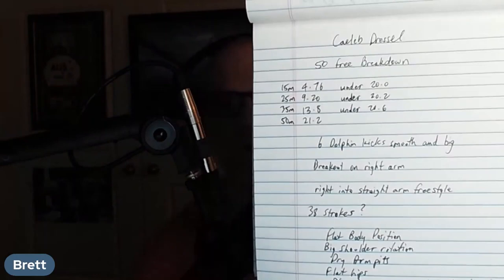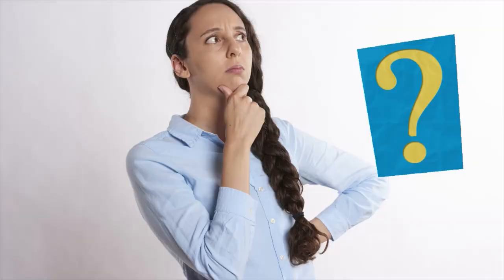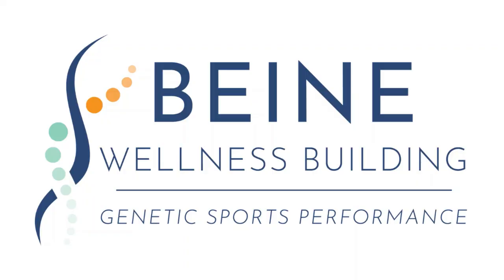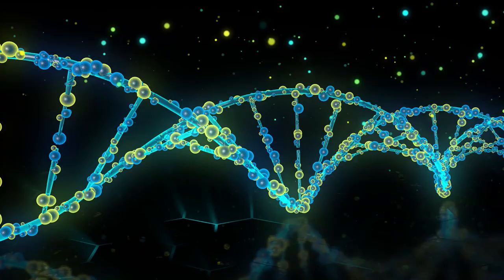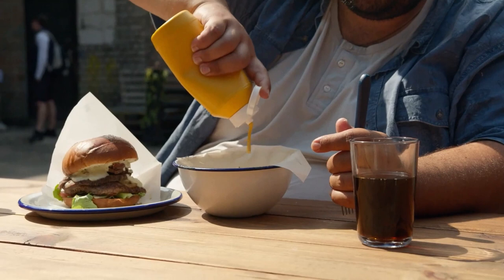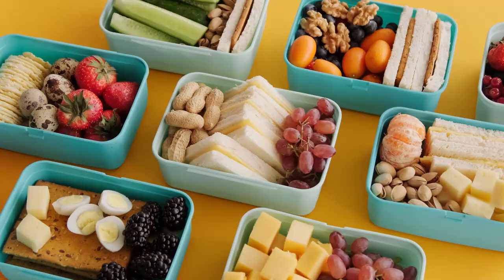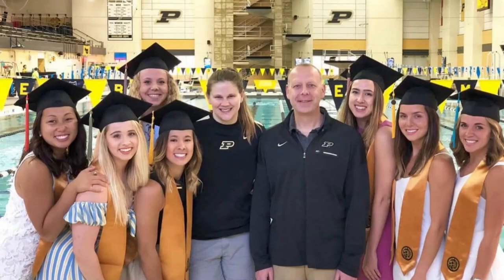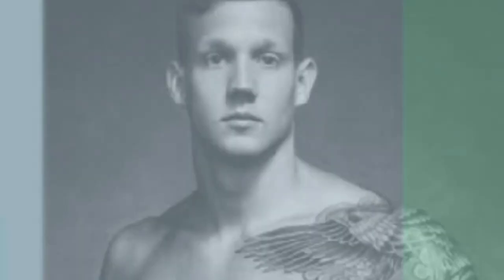Caeleb Dressel 50 Free Race Analysis 21.29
Brett breaks down the 50 Free from USA World Team Trials.

Caeleb Dressel got the best of Michael Andrew with a very speedy 21.29.

Here's how he did it...

BRATTER PA, IMMIGRATION LAW FIRM
Exclusive Immigration and Agency Representation of Athletes, Entrepreneurs, Artists, Investors and Entertainers

BEINE WELLNESS BUILDING & GENETIC TESTING: Individualize your nutrition with personalized plans from Erica Beine. Eat, supplement, and recover based on your genetics!

SWIM ANGELFISH: Receive the tools and skills needed to teach swimmers with autism, physical disabilities, anxiety, sensory and motor conditions with Swim Angelfish, the global leader in adaptive swim. Get certified online today!

DESTRO SWIM TOWERS: Save $150 per double swim tower by using the code "brett" at checkout!

SWIMNERD: Big and small digital pace clocks, virtual scoreboards, and live results.